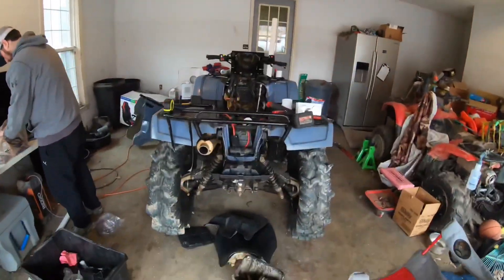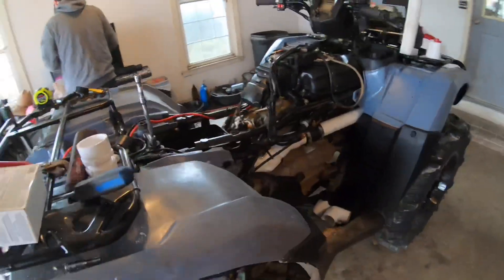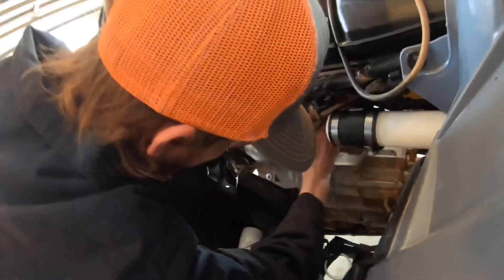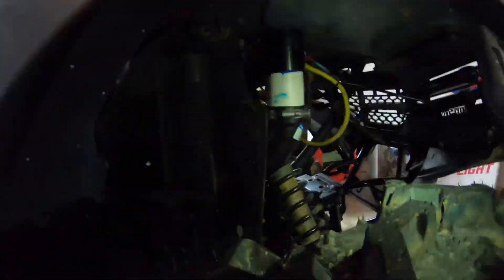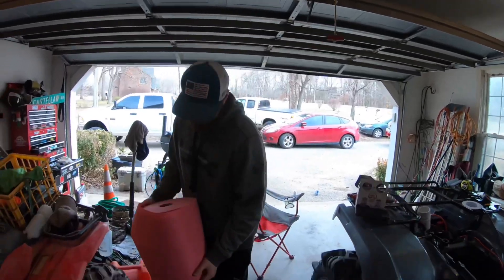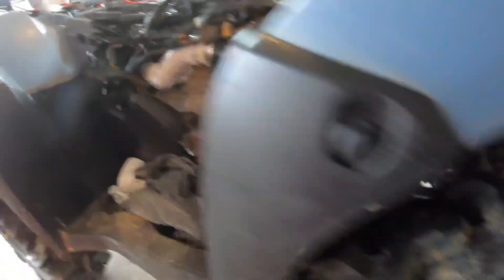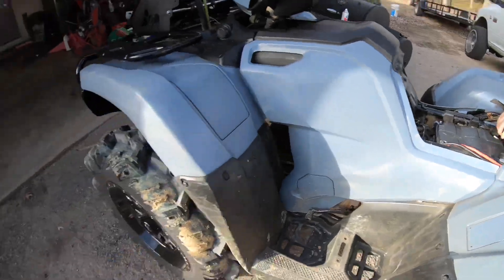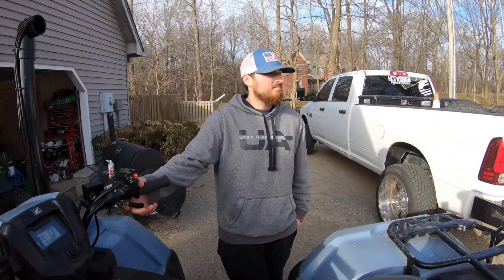SNORKELING THE RUBI!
Hey guys today’s upload is all about snorkeling the Rubi and testing it out! This is part 1 of revealing the rubi! Here my buddies channels